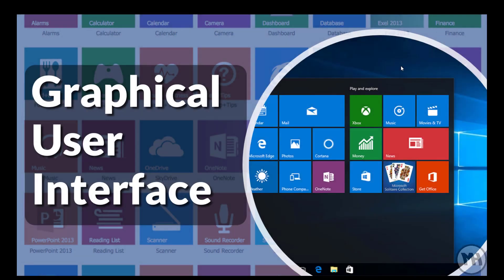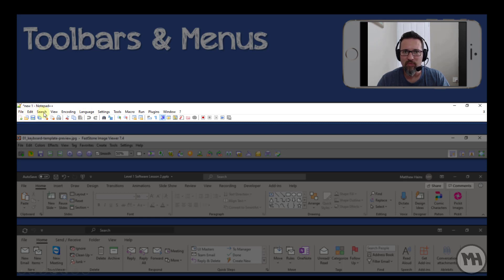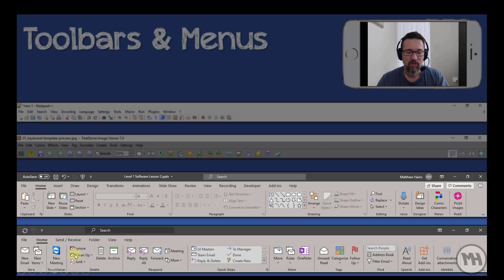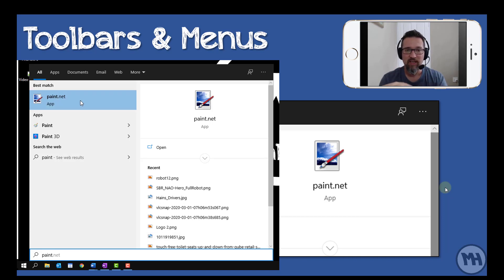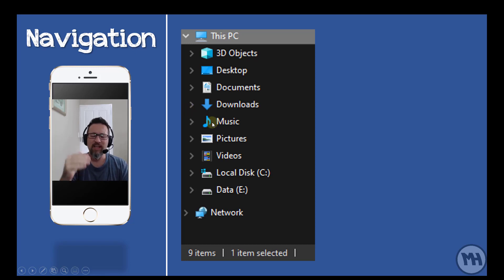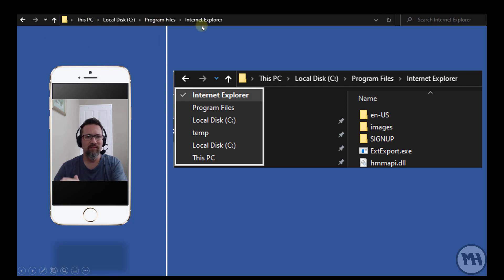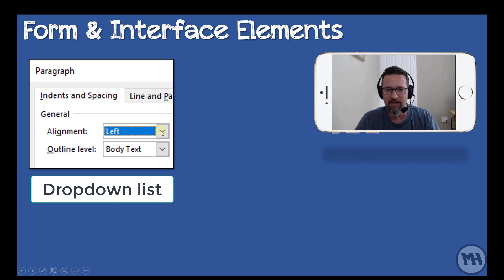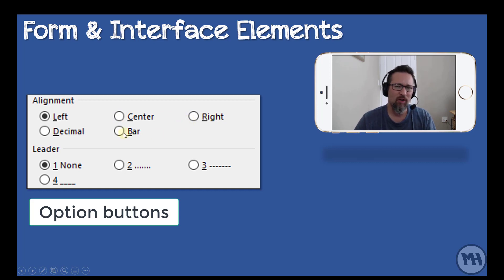Level 1 Software Lesson 2: GUI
GUI, graphical user interface, menu, toolbar, ribbon, spinner, dropdown list, combo box, option buttons, dialog box